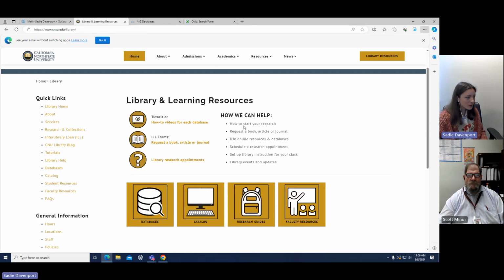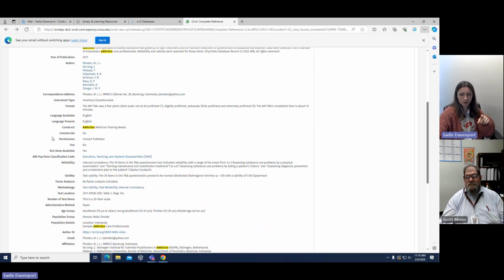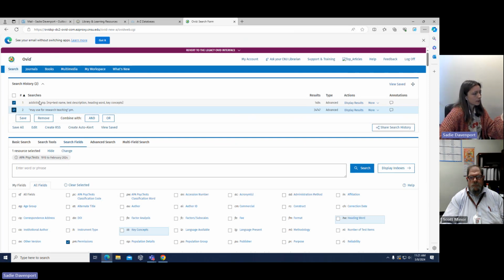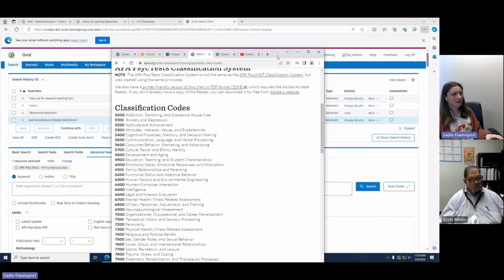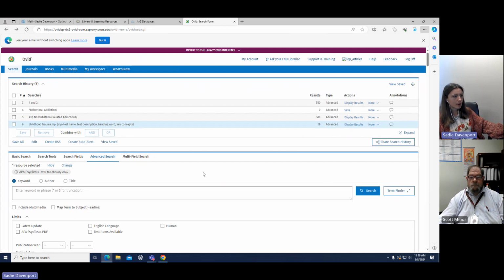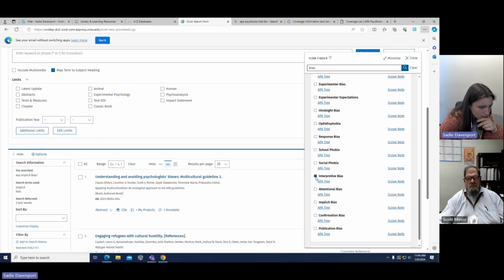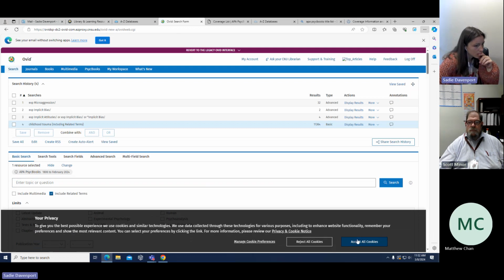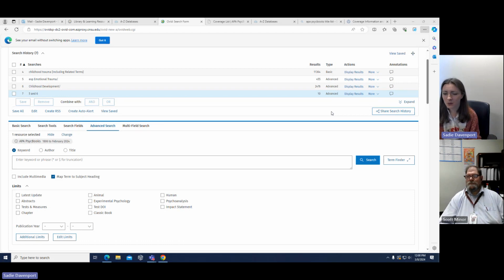PsycTests & PsycBooks overview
This is a recording of a library webinar in which our librarians demonstrated how to use PsycTests, a database containing a range of psychology tests and measures for different conditions, and PsycBooks, a database containing electronic books and book chapters.